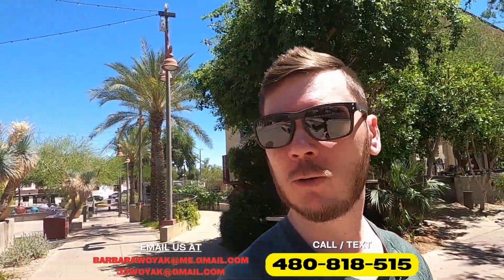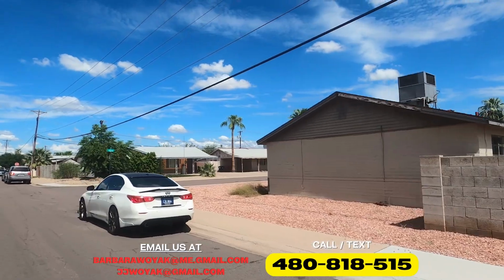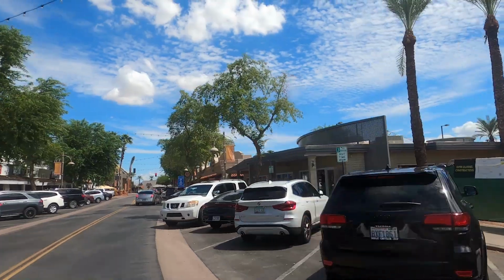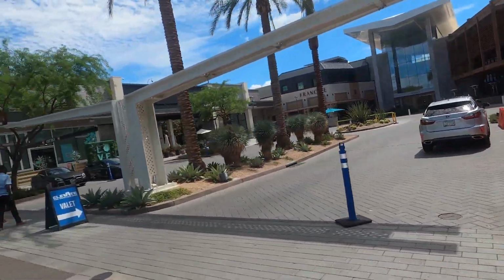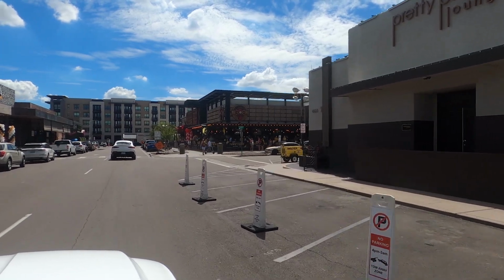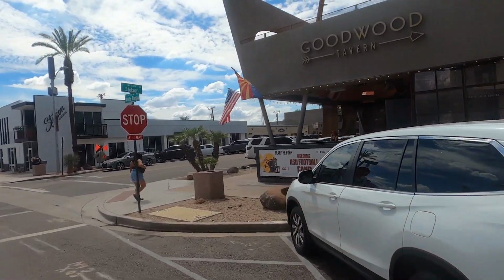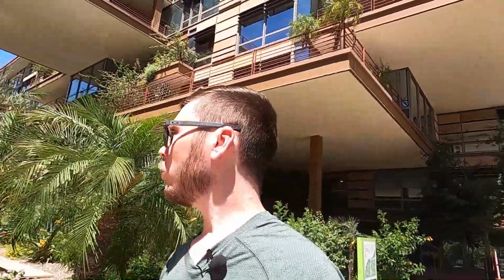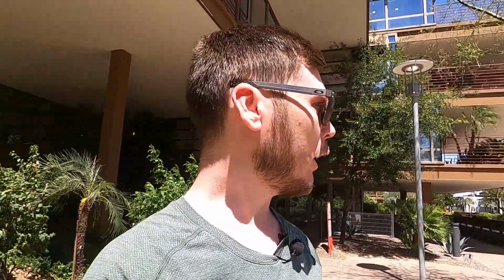OLD TOWN SCOTTSDALE VLOG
Explore the captivating charm of Old Town Scottsdale in Phoenix! Join me as I uncover the rich history, vibrant culture, and must-visit attractions of this iconic Arizona destination. Discover the best restaurants, art galleries, shopping spots, and nightlife hotspots in Old Town Scottsdale.

About Us:

At Select Realty Group - Keller Williams Realty Sonoran Living, we understand that buying or selling a home is more than just a transaction: it’s a life-changing experience. That’s why our team of highly-seasoned real estate professionals is dedicated to providing exceptional, personalized service for all of our clients. We take great pride in the relationships we build and always work relentlessly on the client’s behalf to help them achieve their real estate goals.

Our team of experts represents the best and brightest in the industry, and we’re always striving to lead the field in research, innovation, and consumer education. Today’s buyers and sellers need a trusted resource that can guide them through the complex world of real estate. With our extensive knowledge and commitment to providing only the best and most timely information to our clients, we are your go-to source for real estate industry insight and advice.